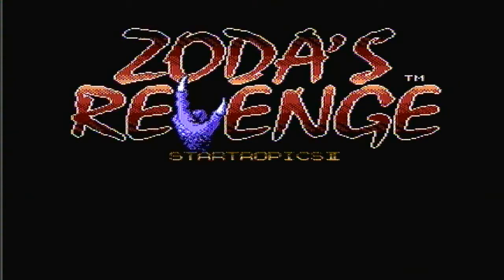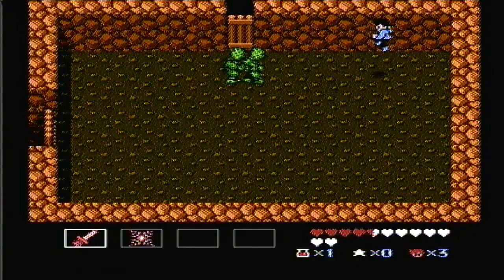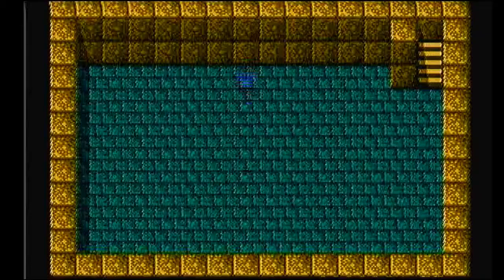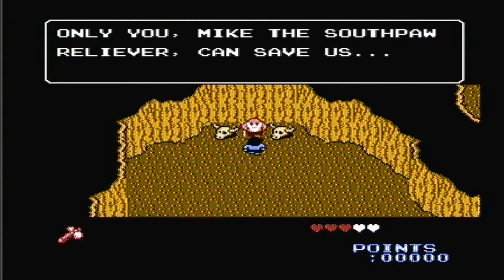RetroActive: StarTropics 2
Travel back to the past and relive the overlooked sequel to a great game.